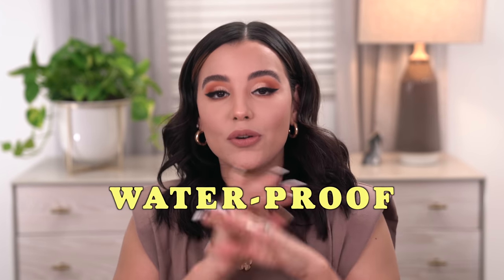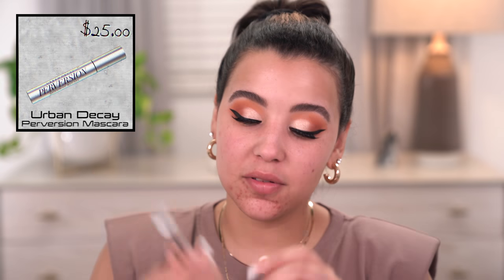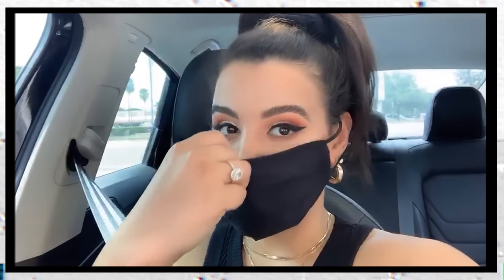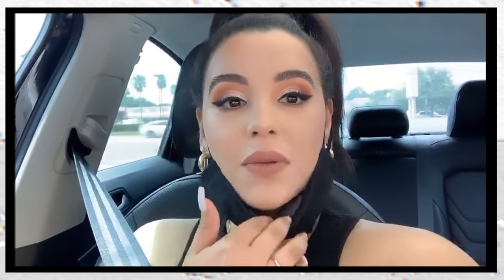I Tested Full Coverage Transfer-Resistant Makeup Products While Wearing A Mask!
Hello Babes! Since you LOVED my lightweight makeup tut last week - I decided to test out full coverage makeup products that claim to be water-proof, sweat-proof, long-wearing & transfer resistant all while wearing a mask for 6+ hours. What do you guys think of the products showed/mentioned? lmk down below. Also, if you have any holy grail products that you would like to recommend? drop it in the comment section. I would love to check the out. See you all on Monday w/ another new upload.

FACE MOISTURIZER:

FACE PRIMER:

COLOR CORRECTOR:

BROW GEL:

BROW PEN:

LIQUID LIPSTICK:

LIP LINER:

SETTING SPRAY:

LOOSE POWDER:

PRESSED POWDER:

TOOLS MENTIONED

$5.00 | e.l.f. Cosmetics Total Face Sponge

$30.00 | Sephora Collection Pro Contour Brush #79

$8.00 | Morphe M441 Pro Firm Blending Crease Brush

$8.00 | Morphe M506 Tapered Mini Blender Brush

$8.00 | Morphe M507 Pointed Mini Blender Brush

$5.00 | Morphe M421 Mini Concealer Brush

$32.00 | Smashbox Angled Blush Brush

$30.00 | Sephora Collection Pro Blush Brush #96